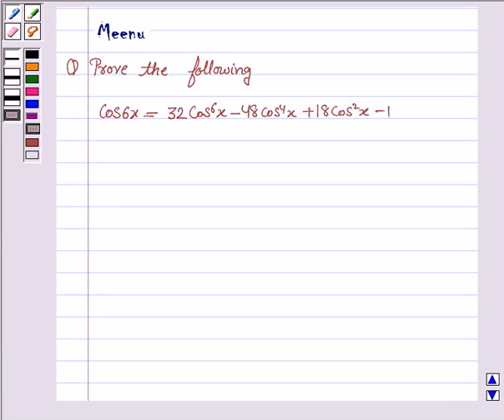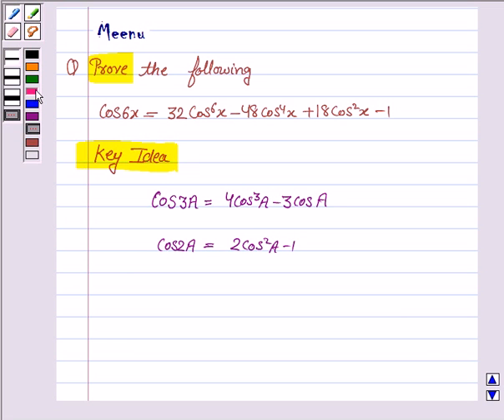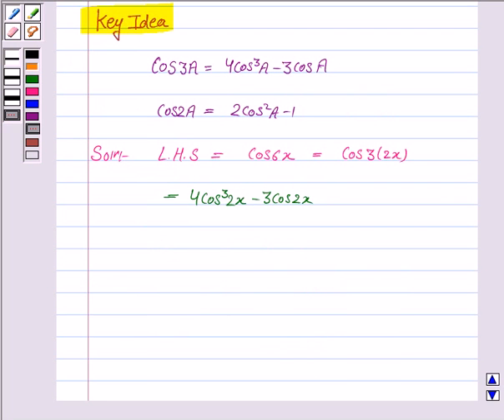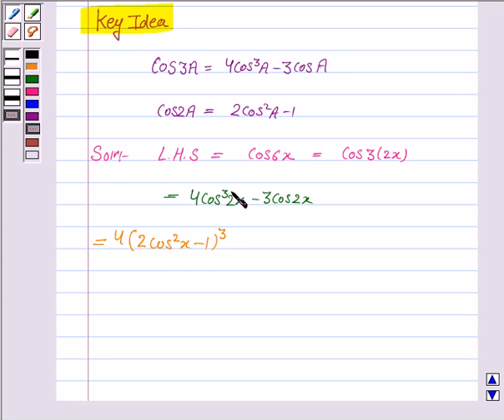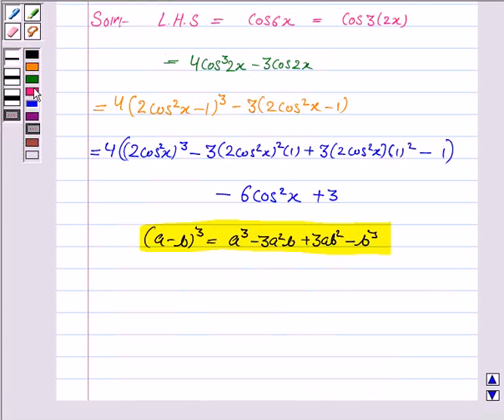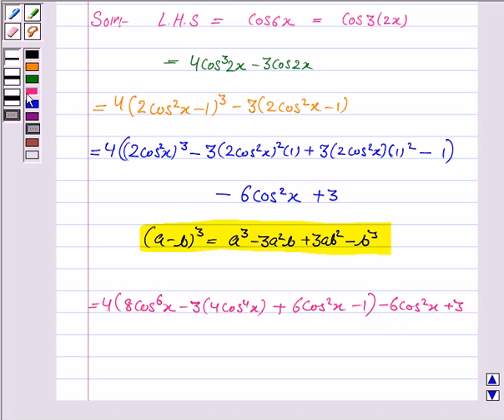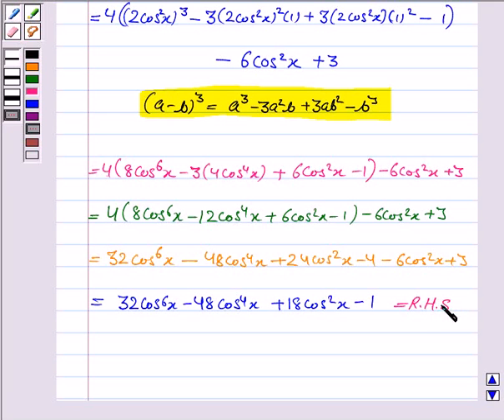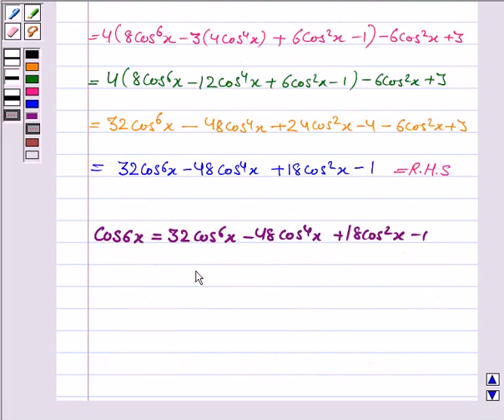Maths XI NCERT 3 3 3 25